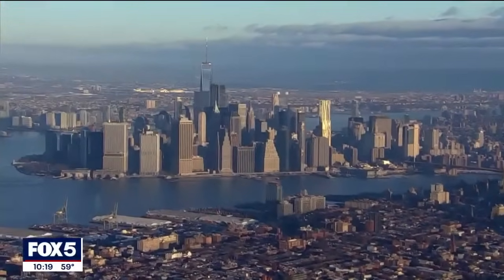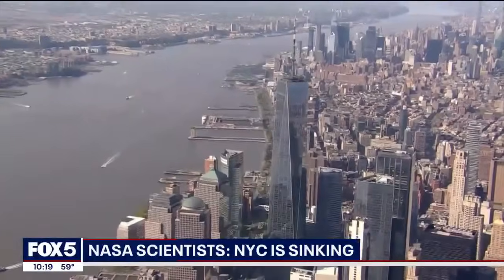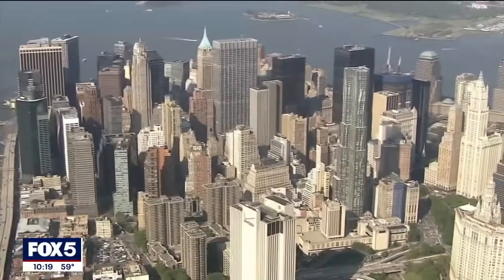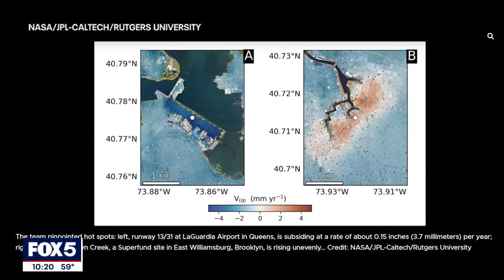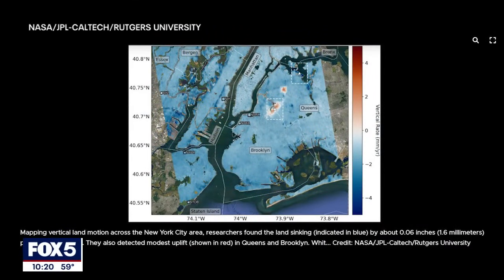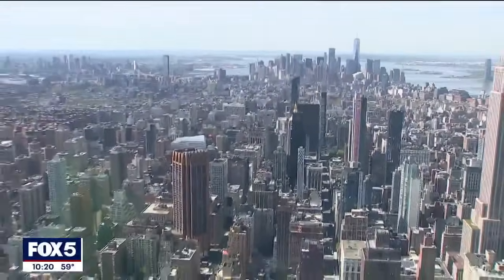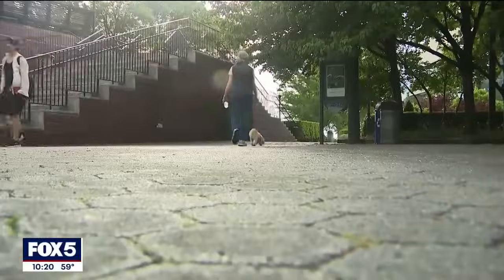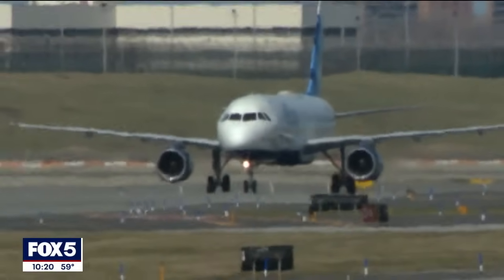NASA scientists believe these NYC areas are sinking the fastest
NASA scientists believe parts of New York City are sinking, albeit ever so slowly fractions of inches per year. FOX 5 NY's Sharon Crowley has the story.